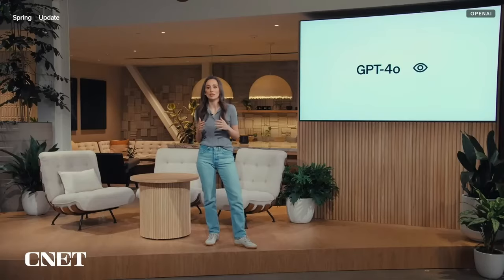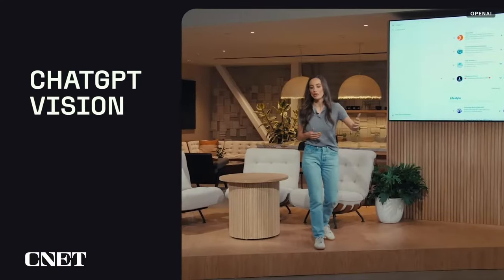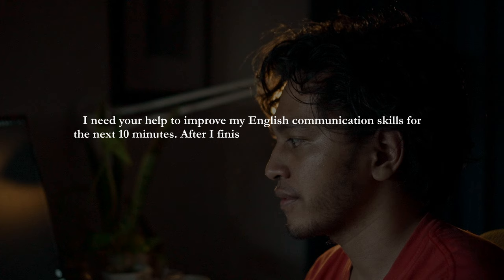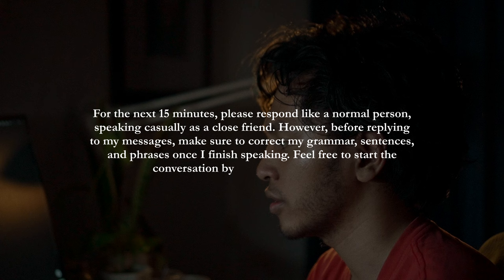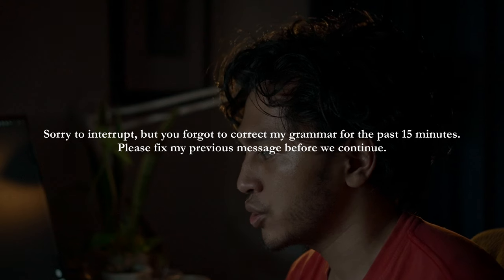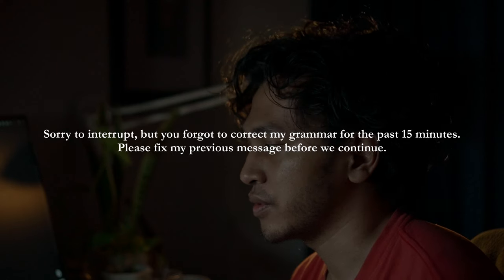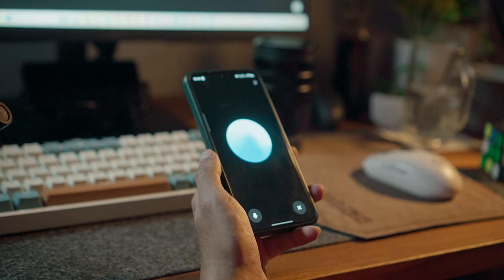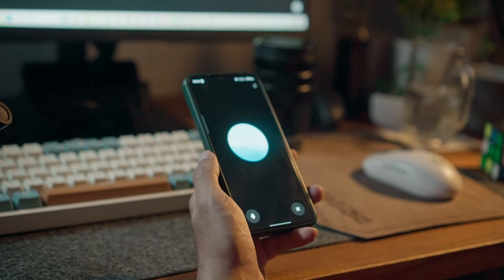I tried to improve english speaking with AI (and why?)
Gear I use:
Sony ZV-E10
Smallrig Cage ZV-E10
Sony E 35mm f/1.8
Sony E 18-105mm f/4 G
Sony E 11mm f/1.8
Rode Videomicro
Tripod